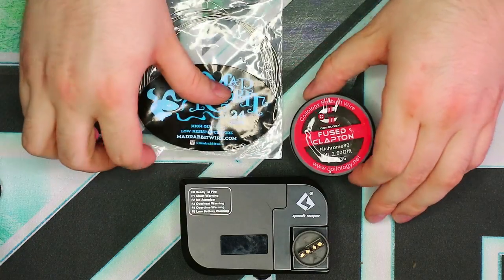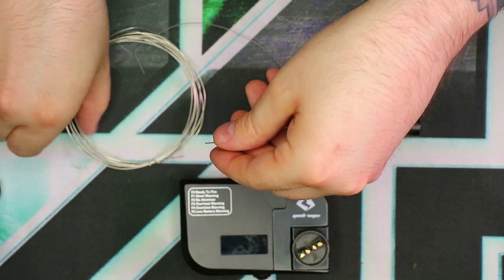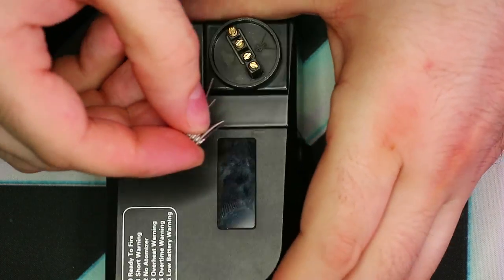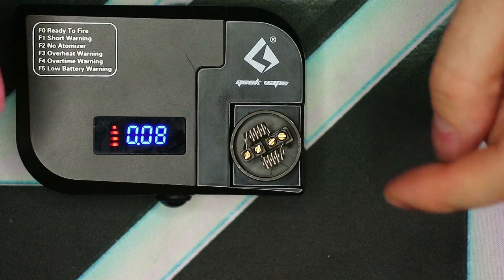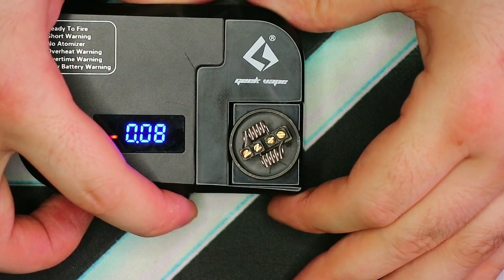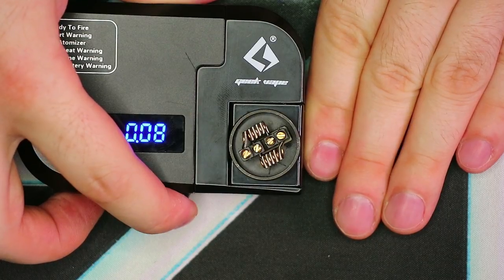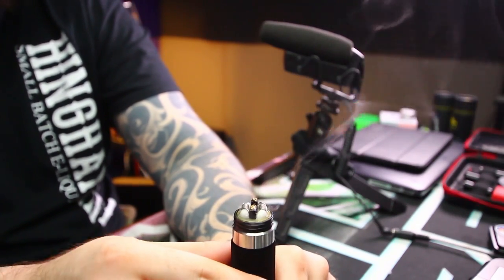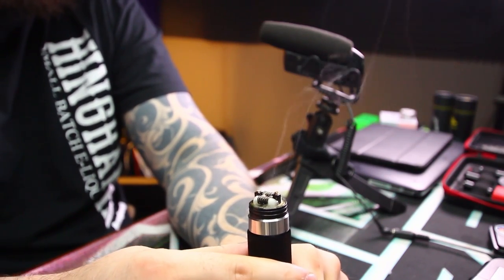FRESHBUILDFRIDAY - 20700 Mech Build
Just got the RX Machina in the mail so I wanted to try it out with a killer cloud/flavor build!

RIP Big Sal